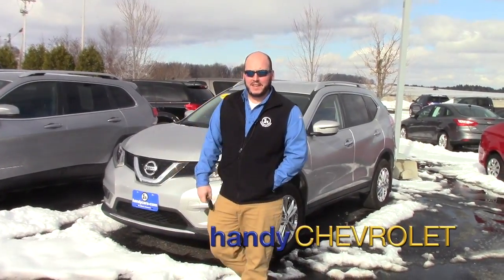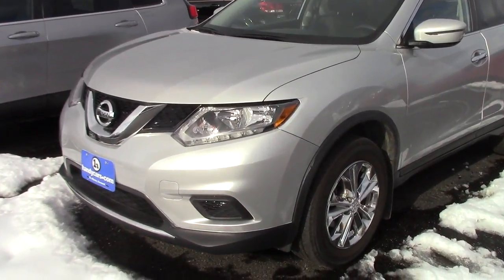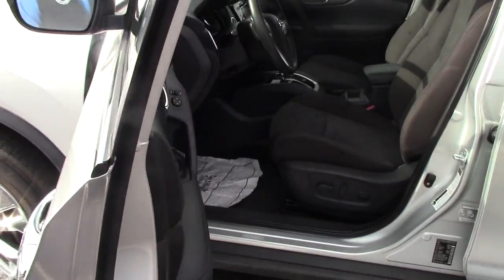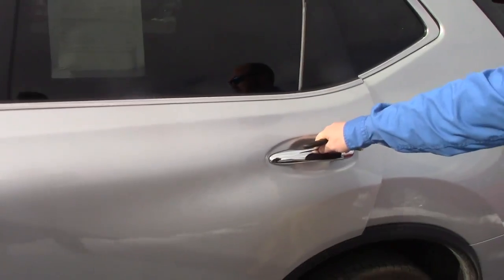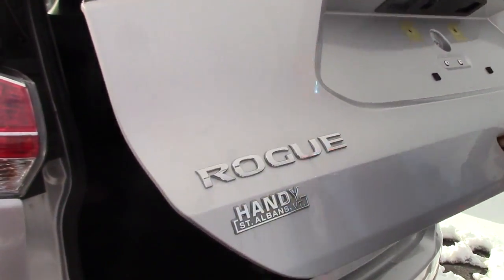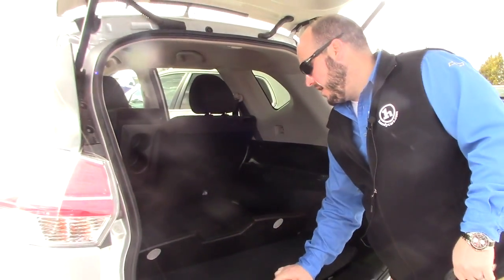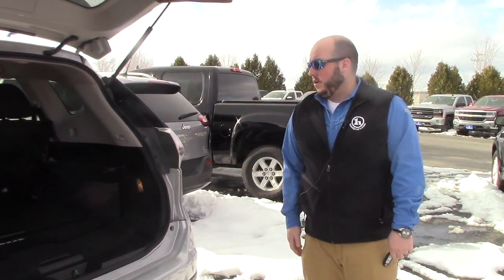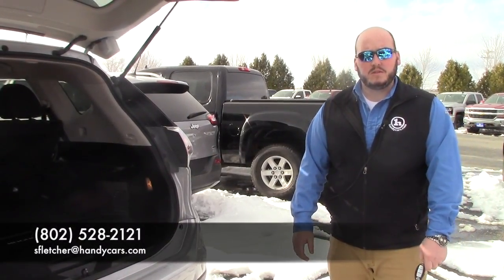2016 Nissan Rogue for Armand from Seth